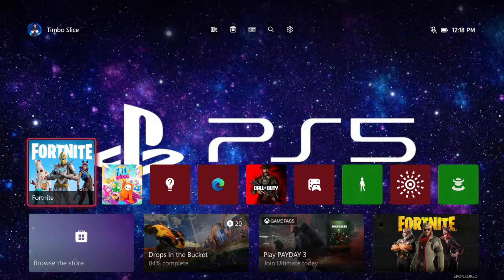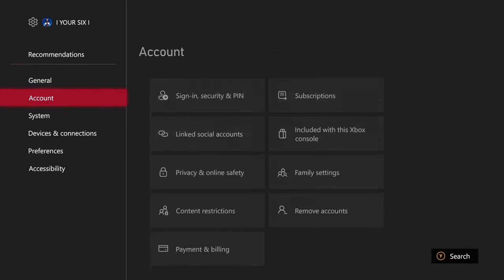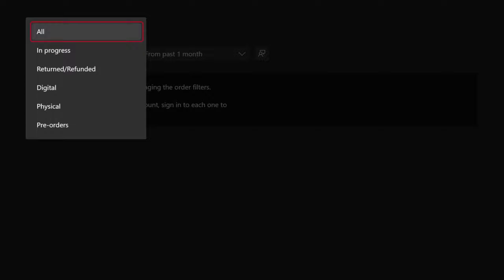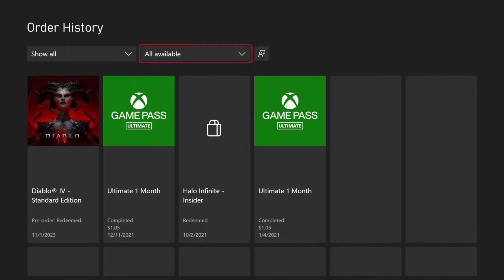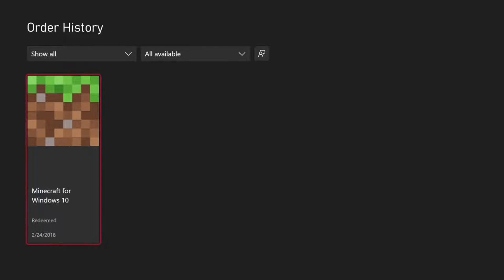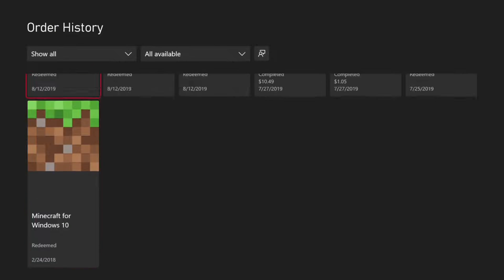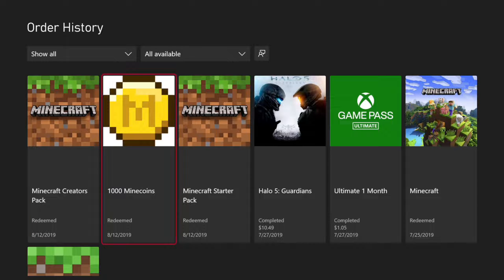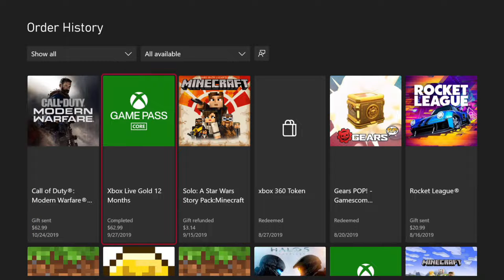How to See Billing History on Xbox Series X|S (Everything you Bought)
To view your Xbox purchase history on Xbox Series X|S, you can follow the steps below:

Navigate to the rightmost tab of ‘Profile & System’.
Select ‘Settings’.

Go into the ‘Account’ section and click on ‘Payment & billing’.
Select ‘Order history’ to view your purchases.
If you want to view and manage your subscriptions, you can follow the steps mentioned in.